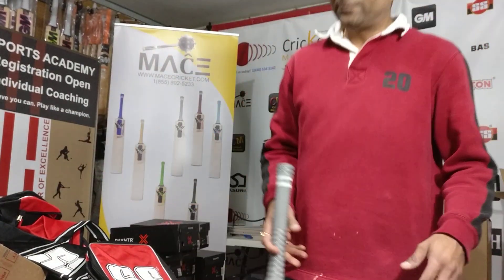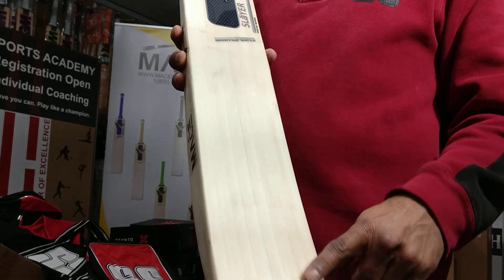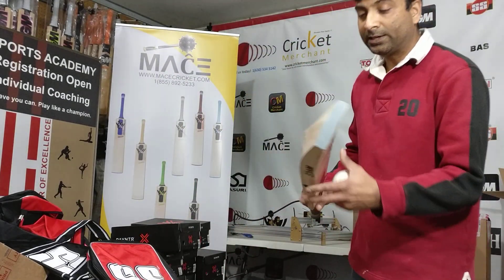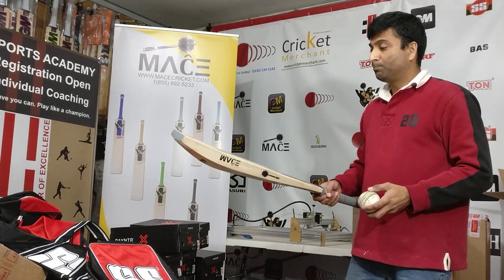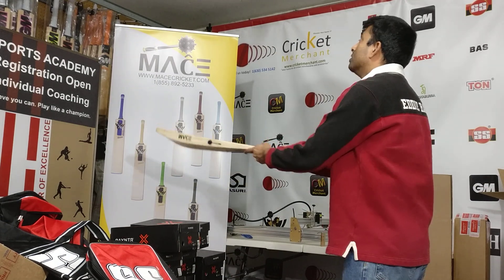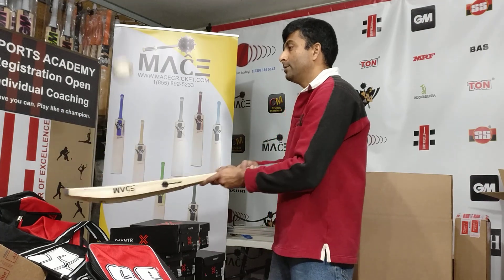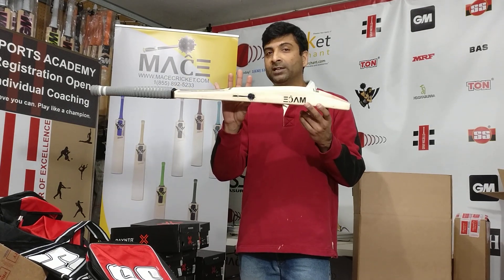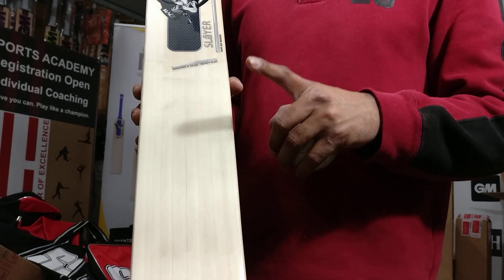MACE Slayer Cricket Bat - Machine Knocked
Identified as one the best premium Willow in the world, these MACE Cricket Bats do really are gem when it comes to quality and performance.